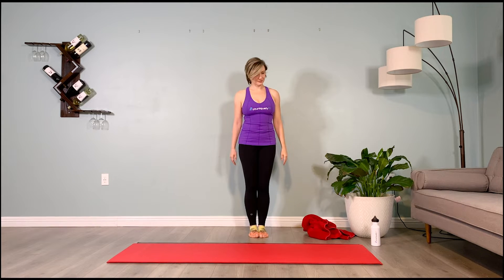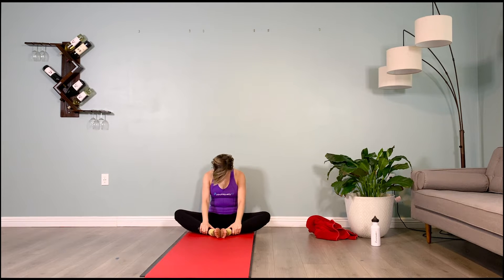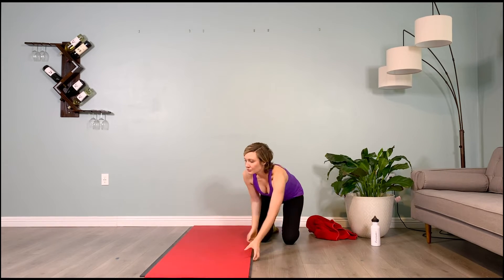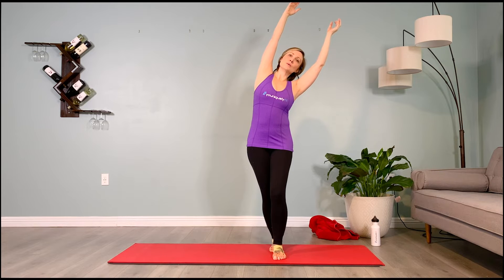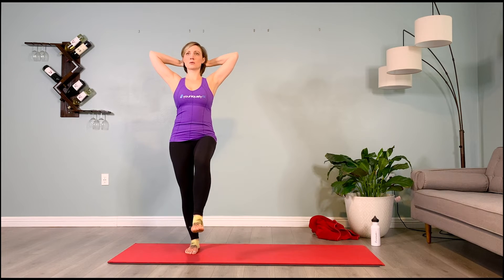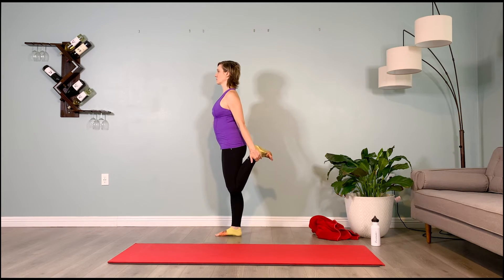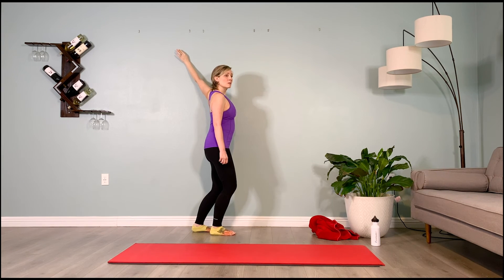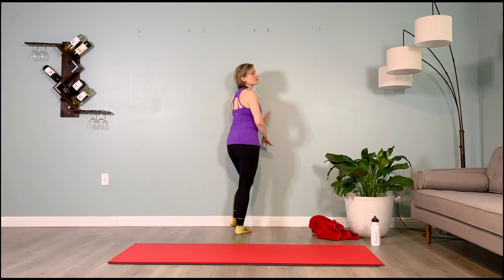Footwork, Back, Balance & Flexibility for STRENGTH & TONING - Level 4 for FBP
Workout with founder, Athena Casey. This program she has created is for all individuals with Flat Back Posture and requires no props. It covers footwork, back work, balance through the frontal plane of motion for injury prevention and flexibility. Throughout the class, enjoy the constant instruction of your breath and alignment, which is specific to your skeletal structure.